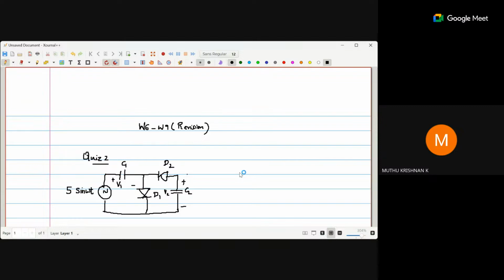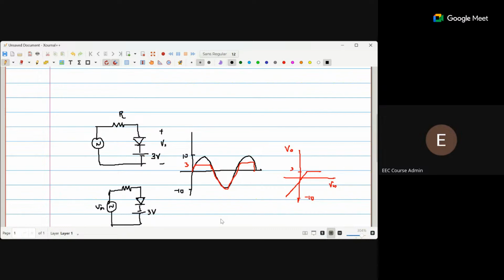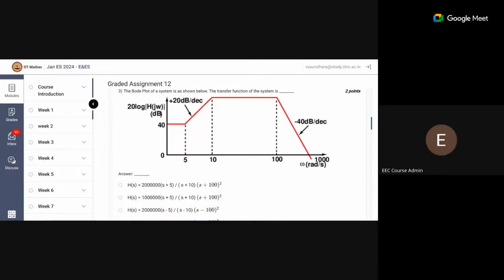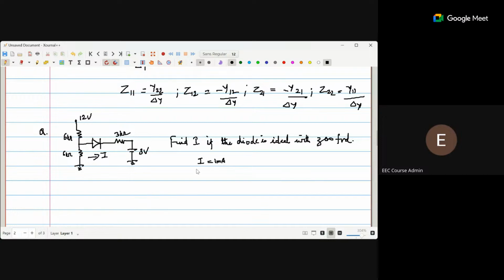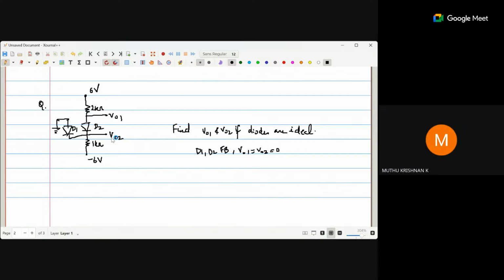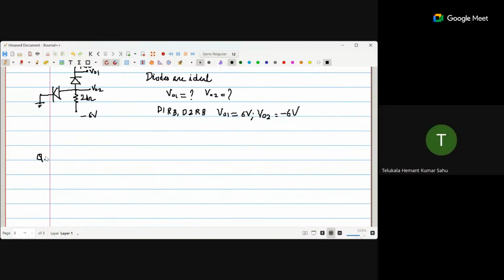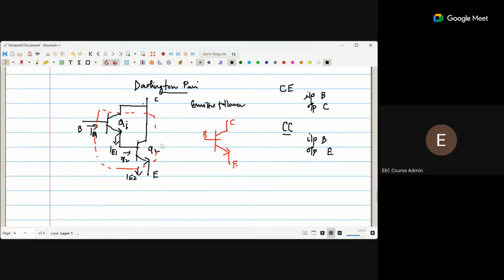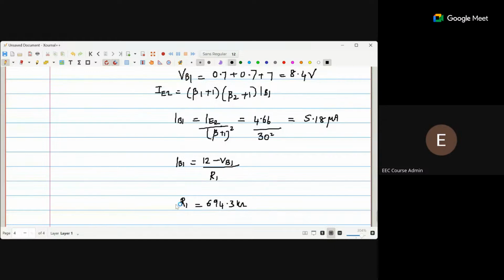Revision Session - Week 6,7,8,9